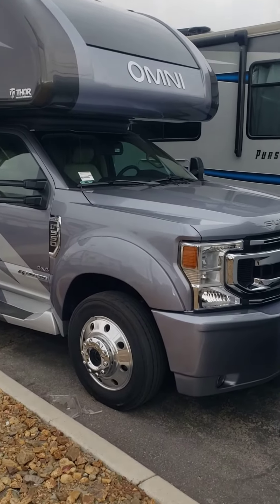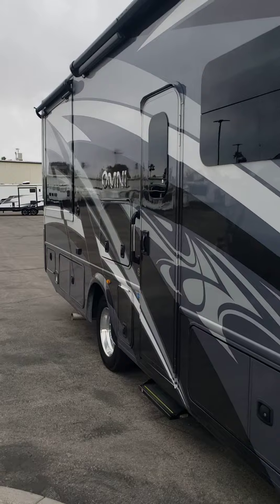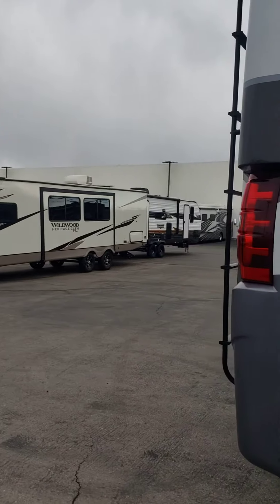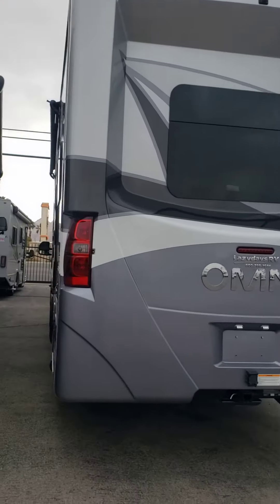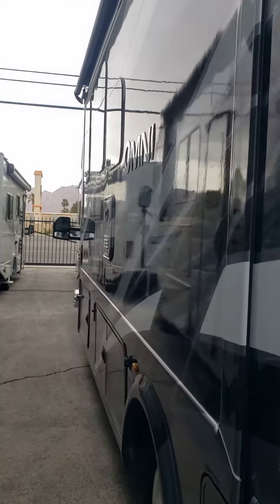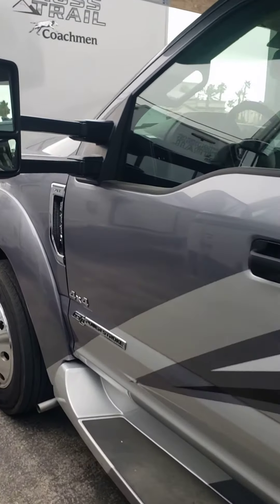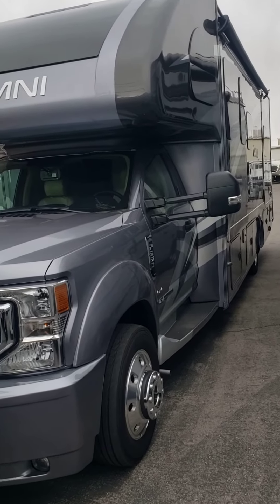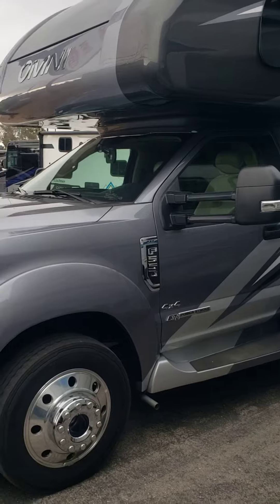2021 Thor Omni Exterior